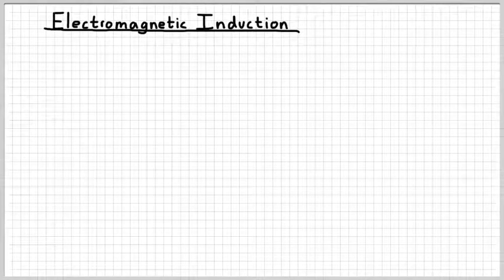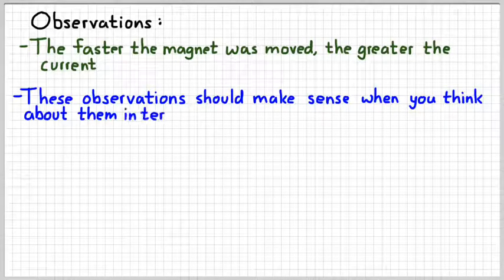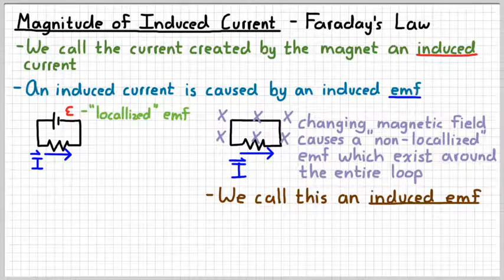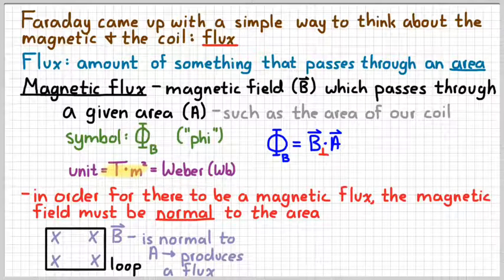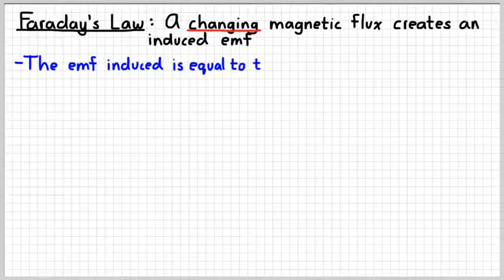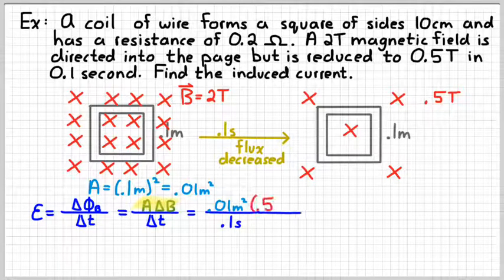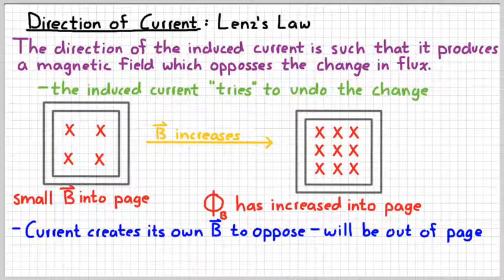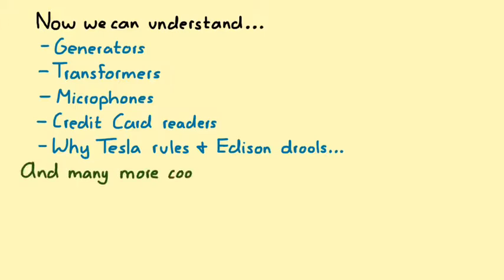AP Physics 2 - Electromagnetic Induction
So you want to change the flux?